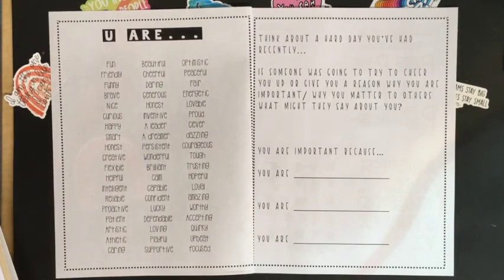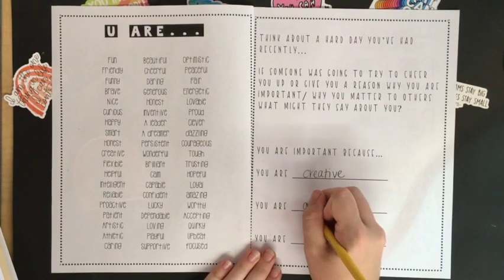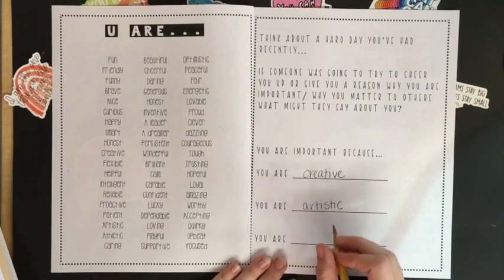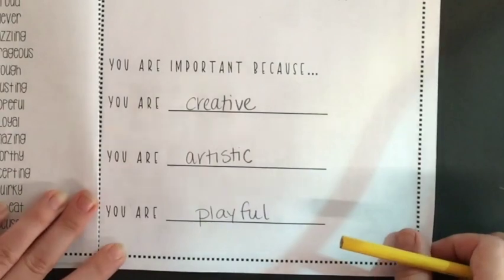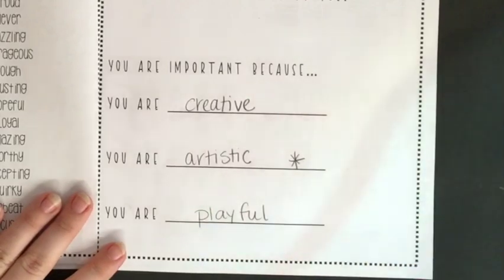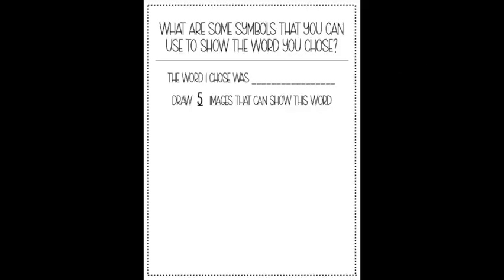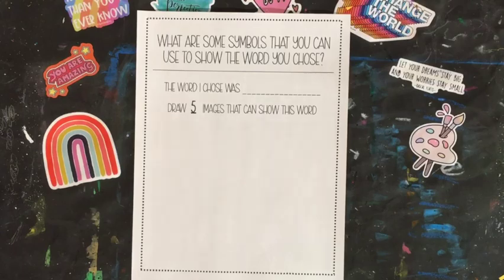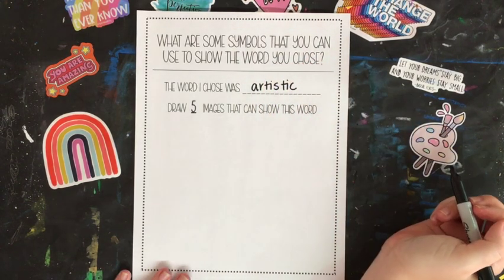u Are day 1 update:2023